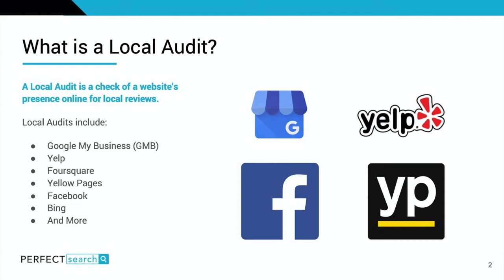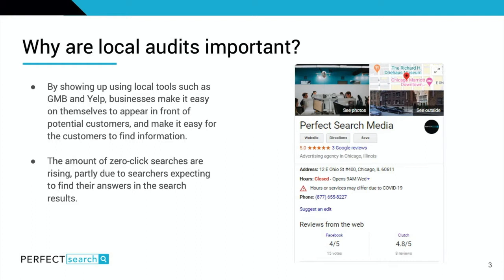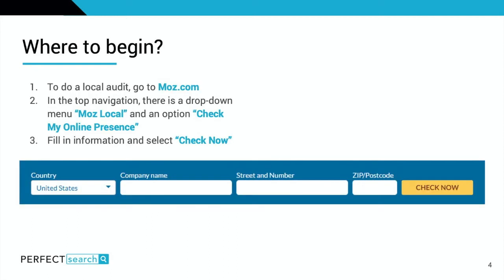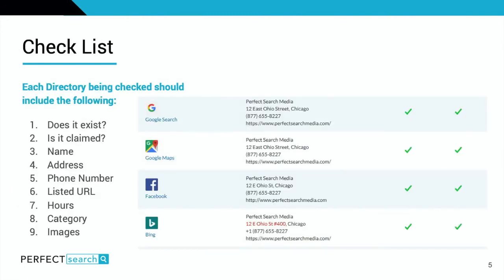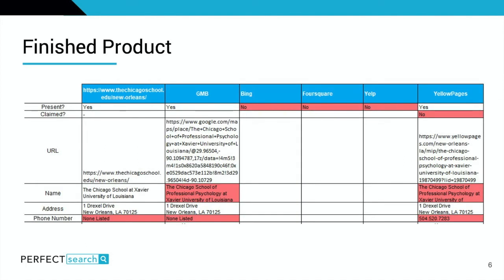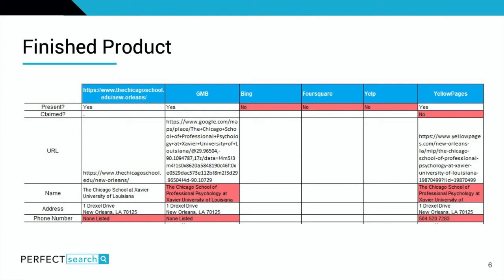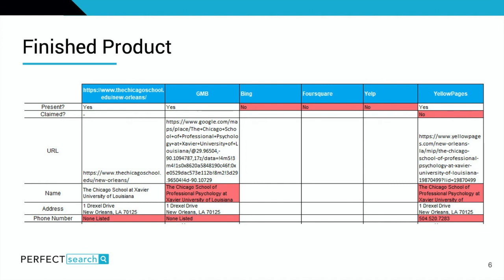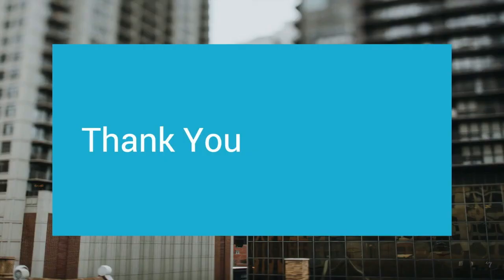Local SEO Audits | Perfect Search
"Information about your business is all over the internet, on your own site, and sites such as Facebook, Google Maps, and Yelp, so it's vital to make sure everything that is listed is correct. Learn more about how a local audit can identify errors floating on the internet and how to go about correcting them.